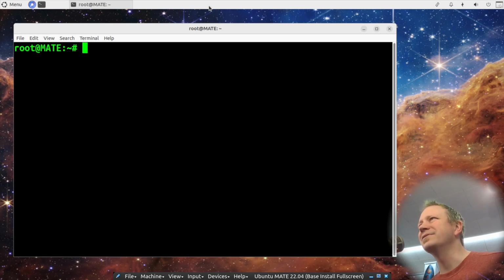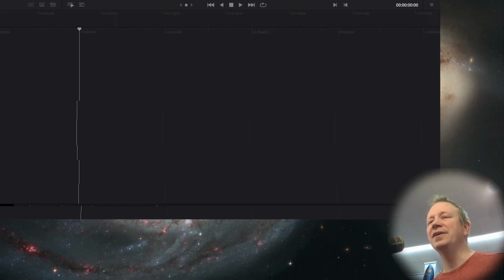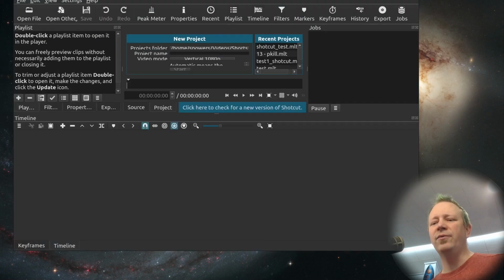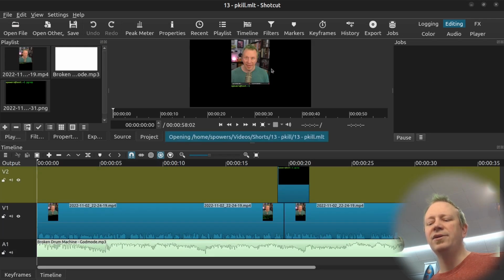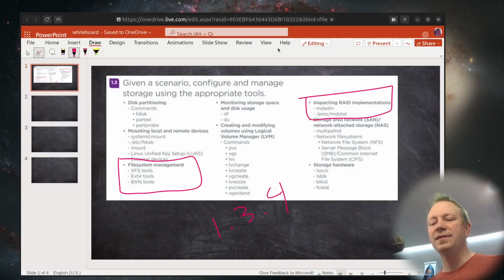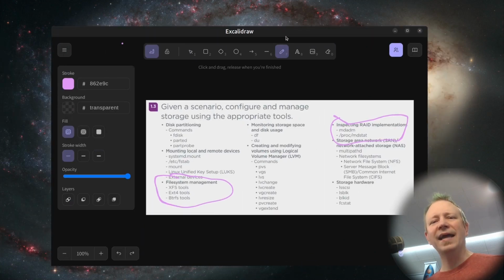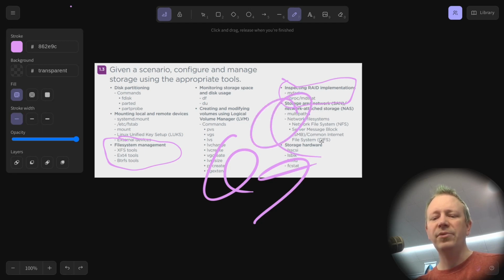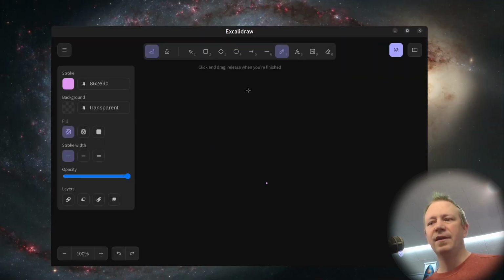Linux on the Desktop: Whiteboarding Woes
Just a vlog talking about my struggles with whiteboarding for training videos on my new Linux desktop. There's a lot to love about Linux, even on the desktop, but it's not a "simple transition" -- even for Linux Professionals.

Come, share my weird mix of misery and excitement...